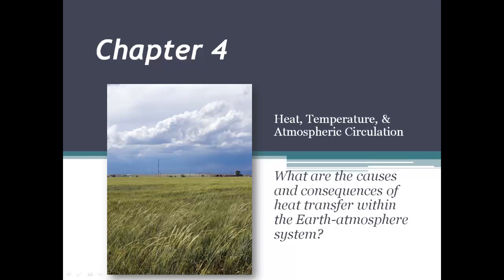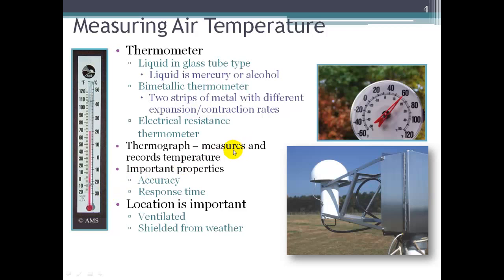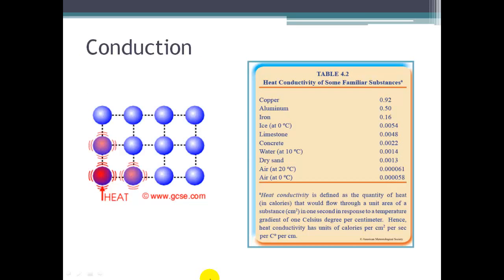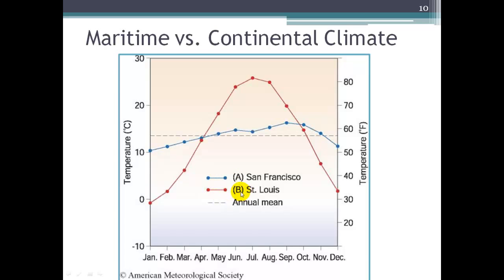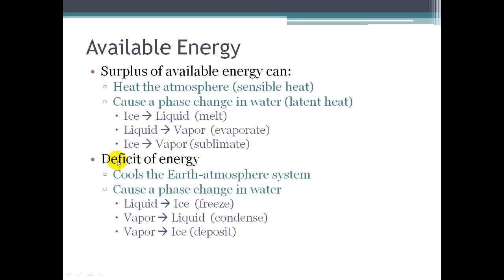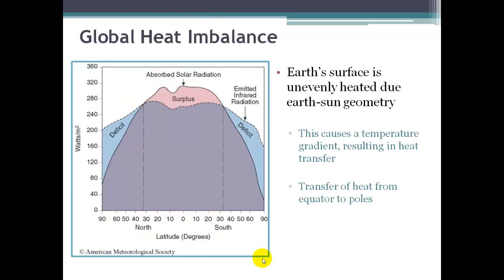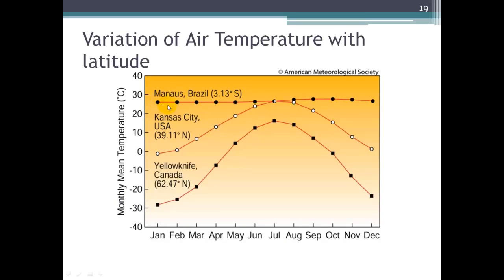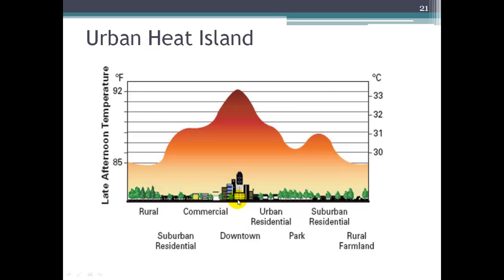1 3 Weather & Forecasting